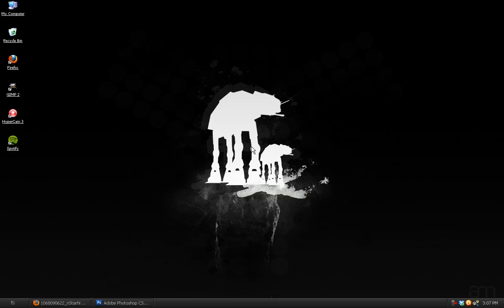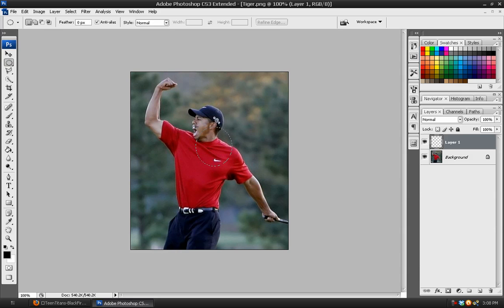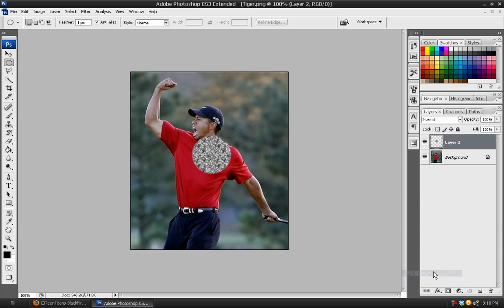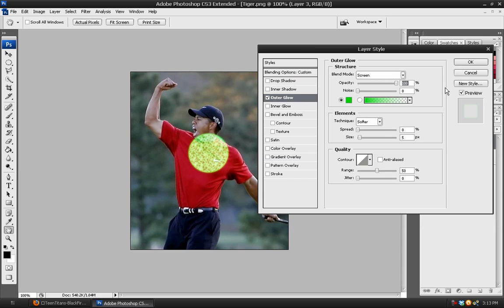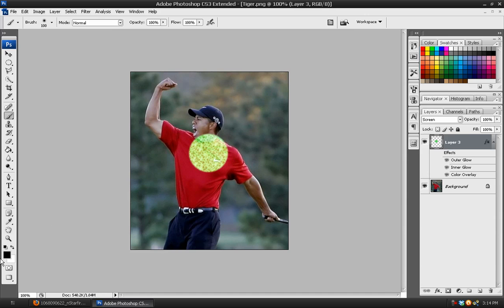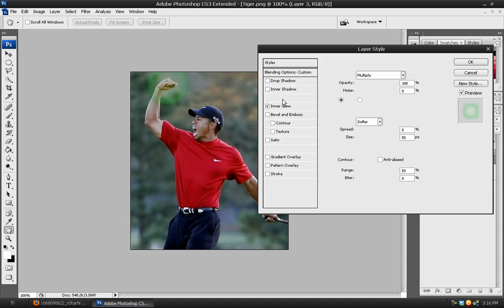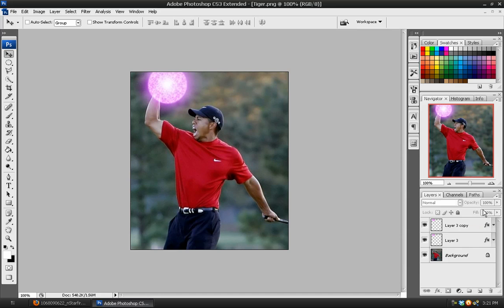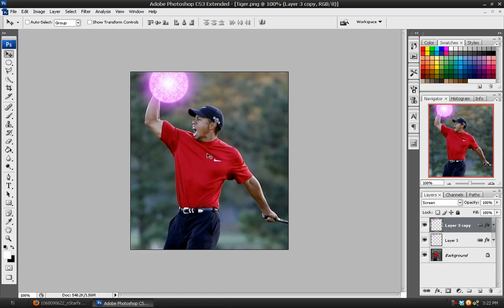Photoshop tutorial: Starfire's/Blackfire's Powers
In tutorial number 2 of this Photoshop series we'll recreate the super powers of Starfire and her sister Blackfire from the popular television show, Teen Titans.